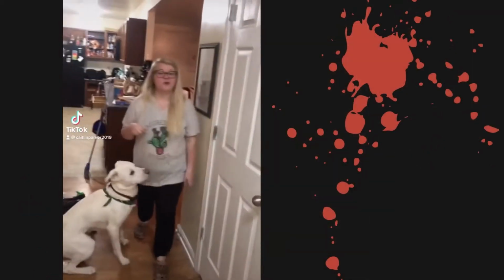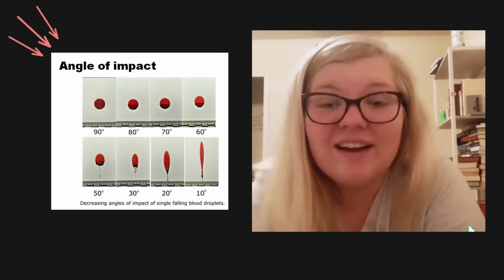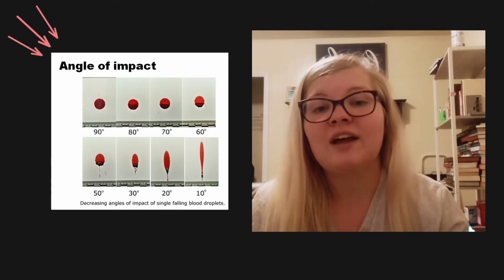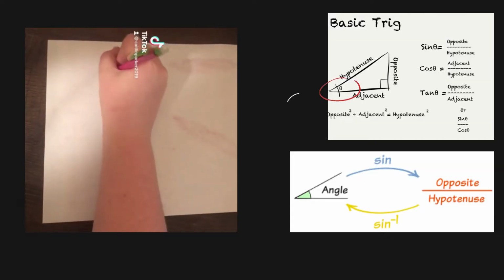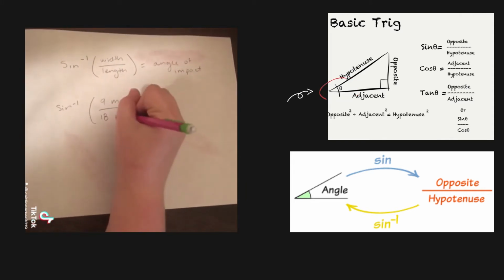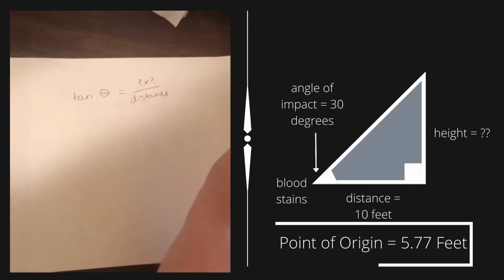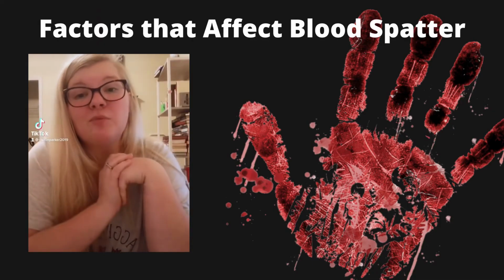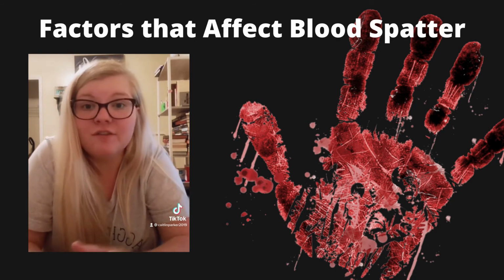Blood Spatter Analysis Using Trigonometry